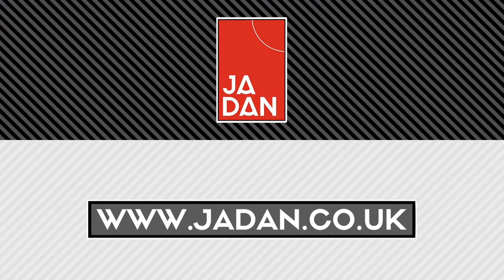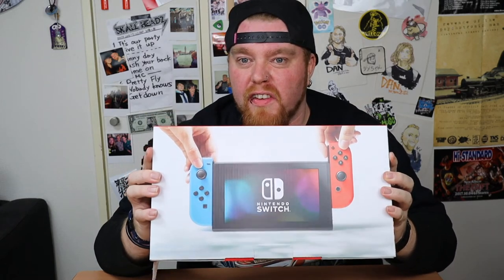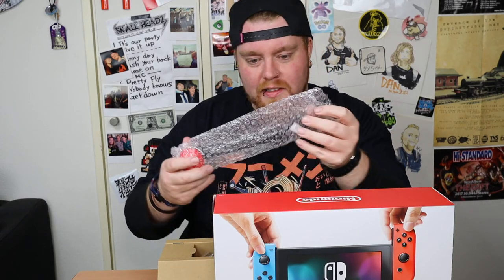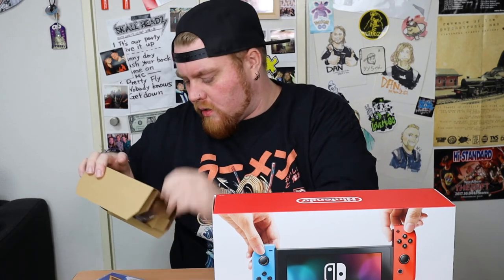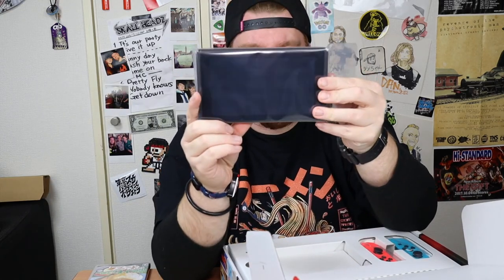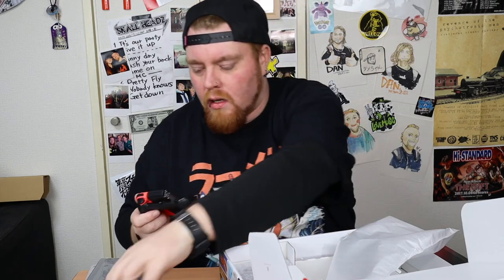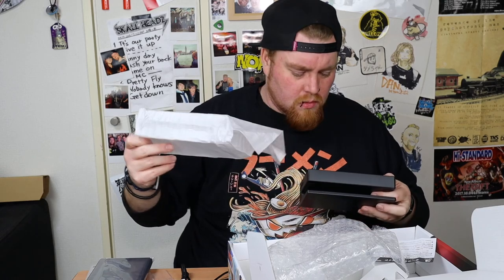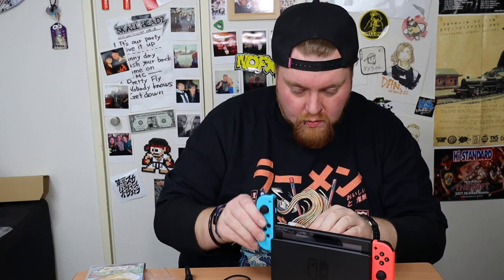I Have Wanted This For SOOOOOOO Long...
I have wanted one of these for a long time and, as it is nearly Christmas, after a lot of deliberation and soul searching, me and Erichan finally decided to go for it. I think it will be a life changing decision.

Finally, we have purchased a Japanese Nintendo Switch along with Pokemon Let's Go Eevee. I'm so excited to play this! Check out this unboxing Japanese Nintendo Switch. We also got Pokemon Let's Go Eevee bundle with Pokeball plus controller.

Revenge of the Psychotronic Man - "I Know a Cracking Owl Sanctuary"

🤔 About Me 🤔
My name is Dan and I live in Japan. Smash the two words together and you end up with JaDan. I started this channel when I moved to Japan in 2016. I am a 30 something Yorkshire lad who was born and raised in Sheffield, which is deep in the heart of the UK. I moved to Japan in April 2016 to pursue a new career teaching English in a far off land. I am what some people would consider a nerd as I have a love for gaming, comic books and technology but I also love photography, sightseeing, meeting new people, experiencing new cultures and punk music.